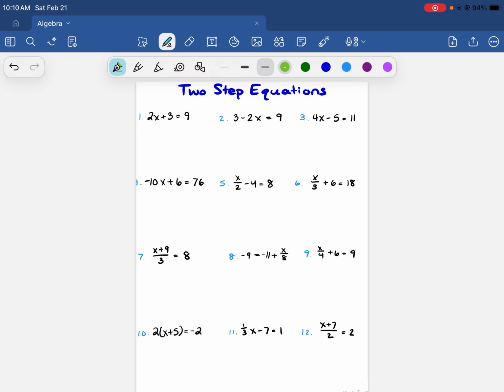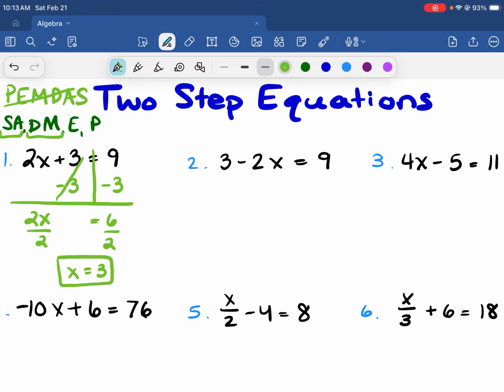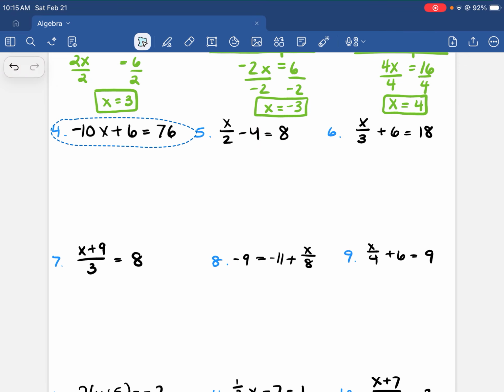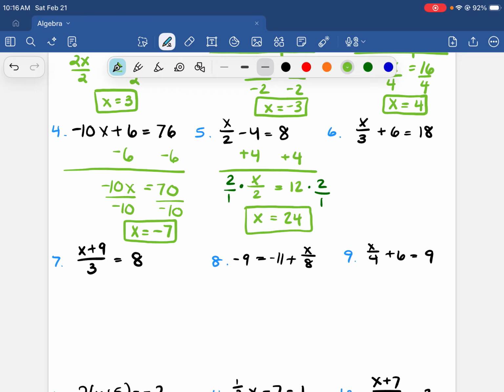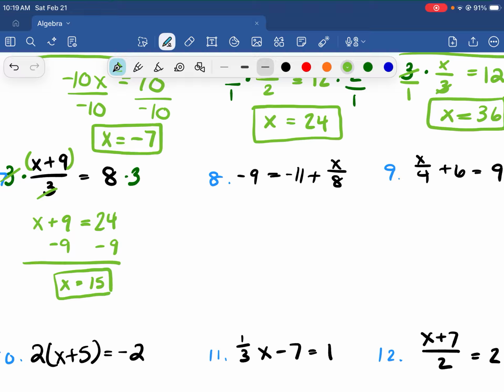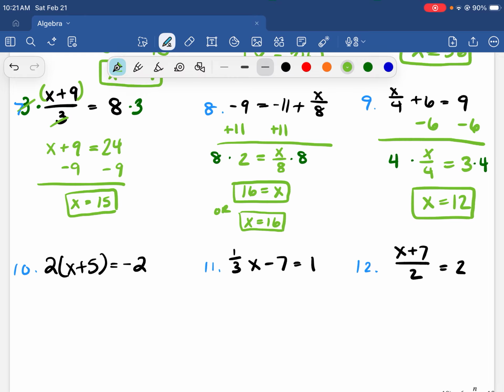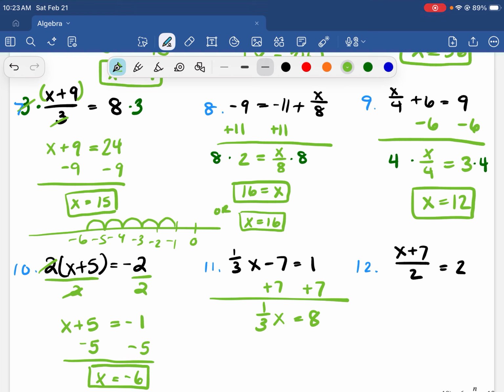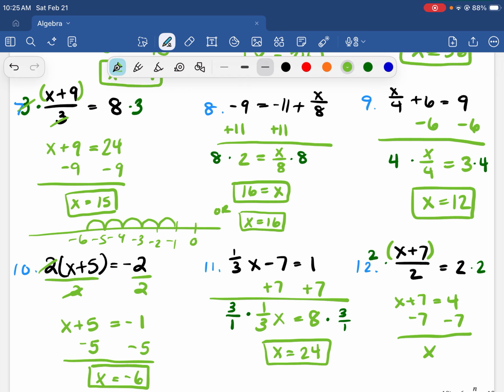Two Step Equations